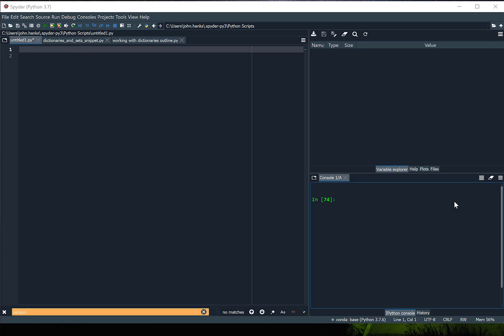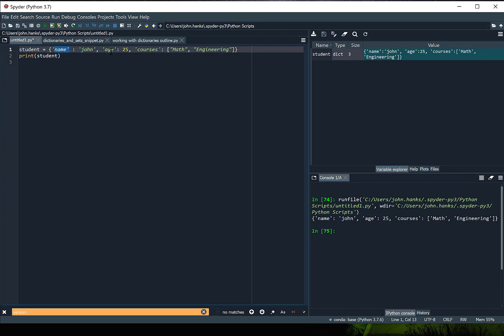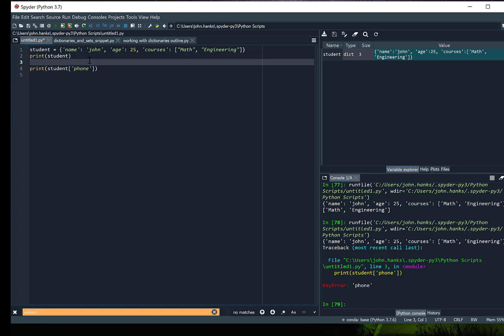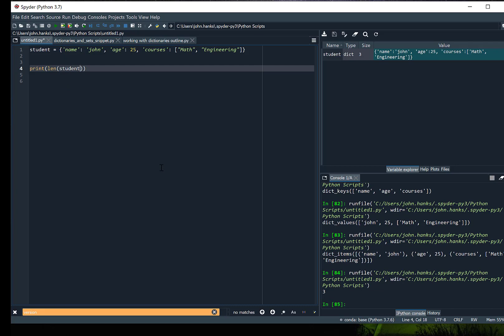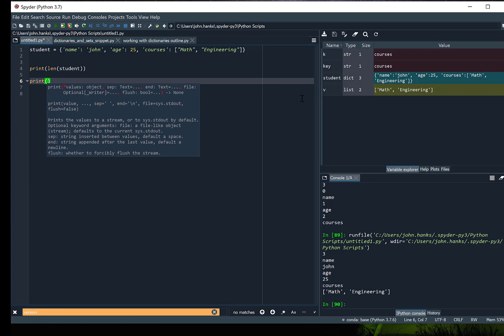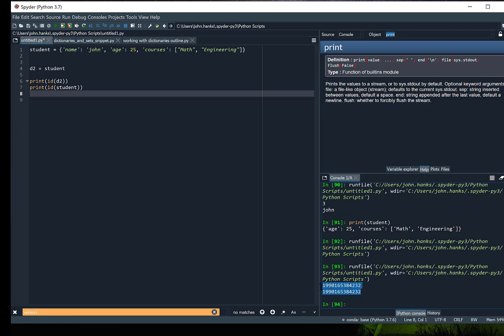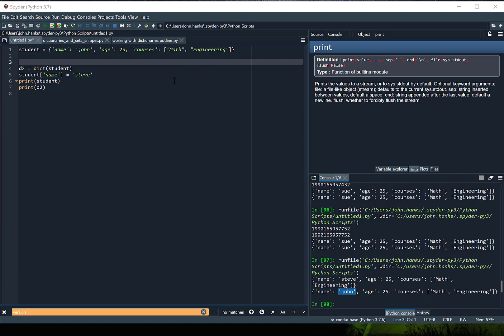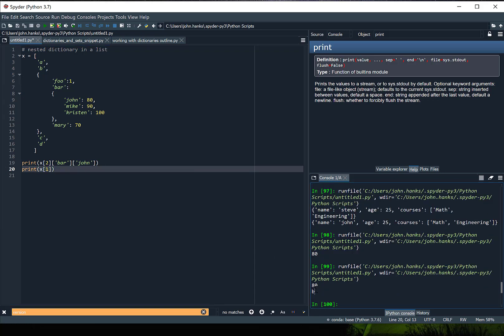working with dictionaries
Key topics include defining dictionaries, methods for dictionaries, returning a value by a key, mutable and immutable, nested list in dictionaries,  returning a value from a nested list, use of item method and enumerate in a for loop to return key, value pairs.  The concept of dictionaries being mutable is also covered.